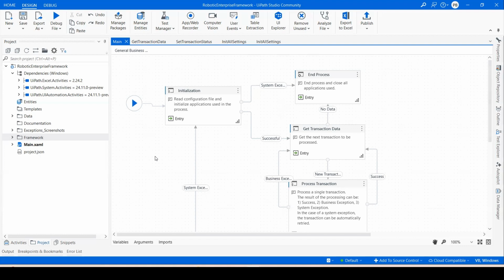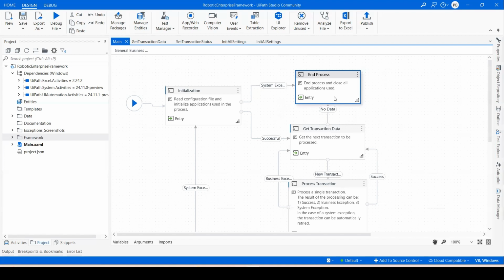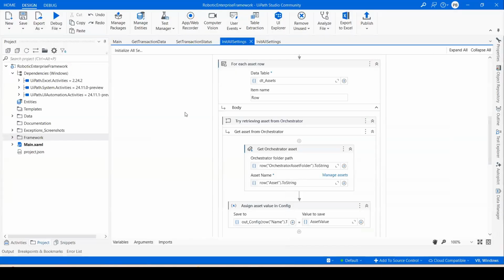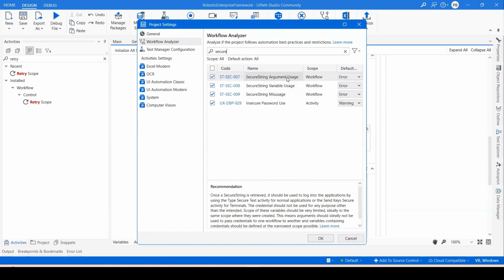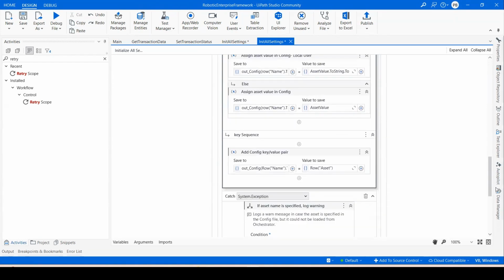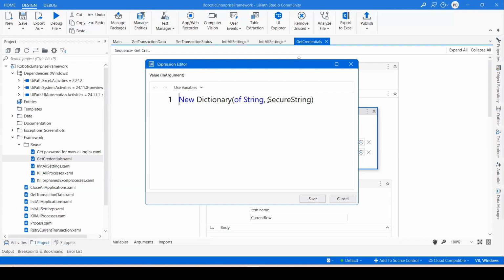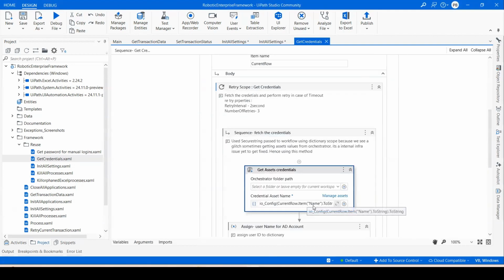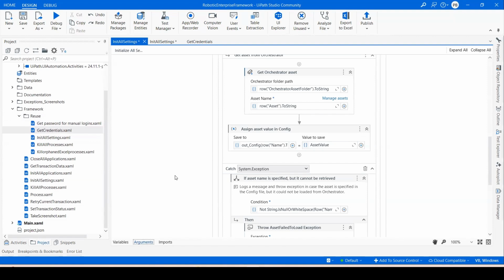Boost REFramework: One-Time Credential Fetch in InitAllSettings | UiPath Tutorial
In this video, I explain UiPath’s REFramework at a high level and walk through its states (Init, Get Transaction Data, Process Transaction, End Process).

Then, I show how I customized **InitAllSettings** to handle Assets and Credentials more efficiently.
By fetching all credentials, text, bool, and int assets in Init, the bot:
✔️ Avoids multiple Get Credential calls
✔️ Improves performance
✔️ Reduces errors like timeouts or Orchestrator unavailability
✔️ Ensures compliance without exposing sensitive information

This customization makes the REFramework more reliable, secure, and production-ready.